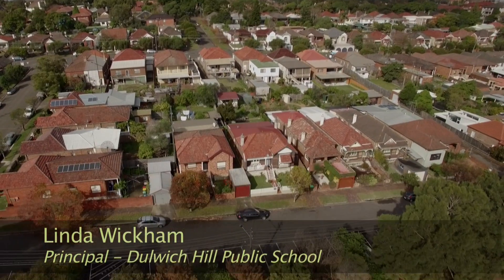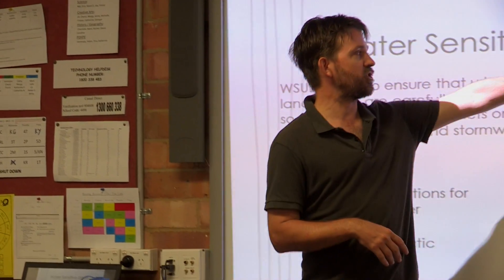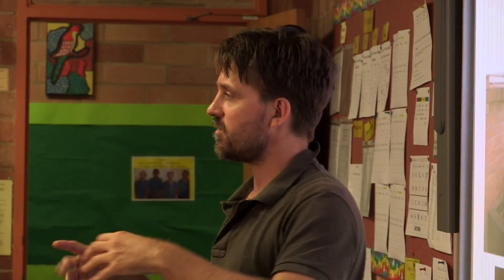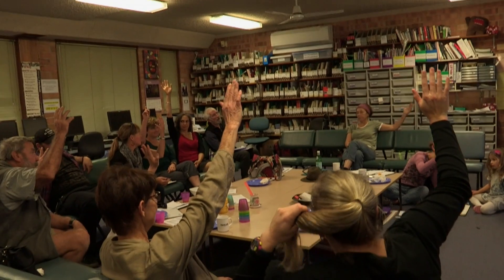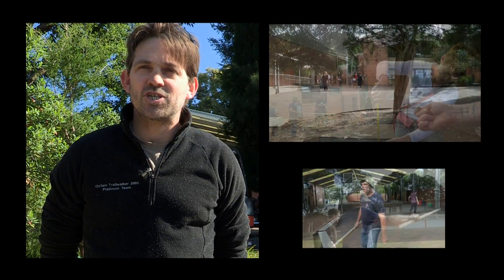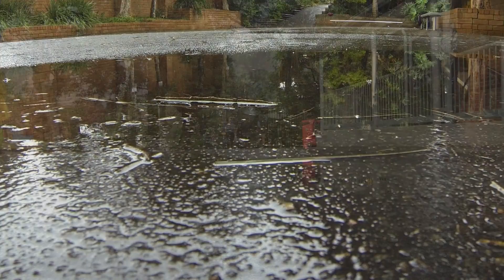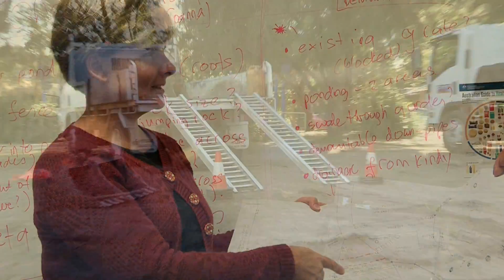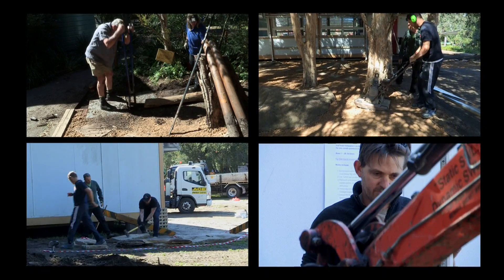Duliy Public School Builds a Rain Garden - Step by Step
Dulwich Hill Public School took a unique opportunity to build a rain garden that was beautiful, sustainable and educational. Not an easy thing. With some expert help from  Sydney’s Inner West Council, Marrickville and a grant from the NSW State Government they decided to take on an ambitious project that would not only solve the school’s water problems but would also make a contribution to the rehabilitation of the Sydney’s waterways. Something the kids could actually see and be a part of.
After a series of workshops on Water Sensitive Urban Design conducted by David Knights the school pulled together all their resources and good will for a huge community day of building a swale, a rain garden and a frog pond that finally runs into Sydney’s Cooks River.
If you want to try it yourself here are the many steps taken to achieve this project.